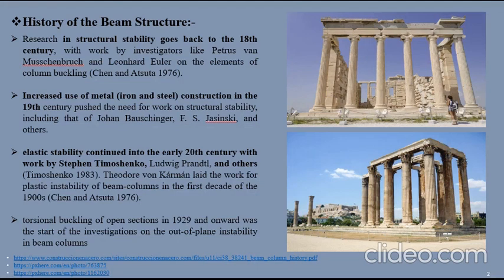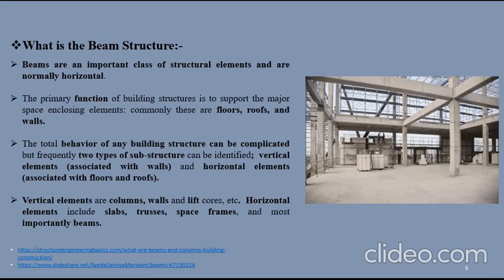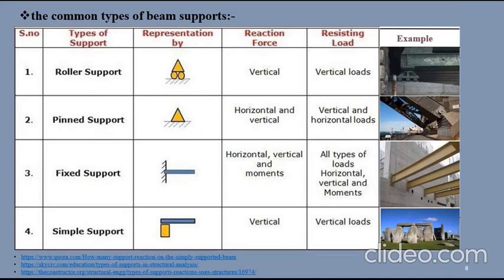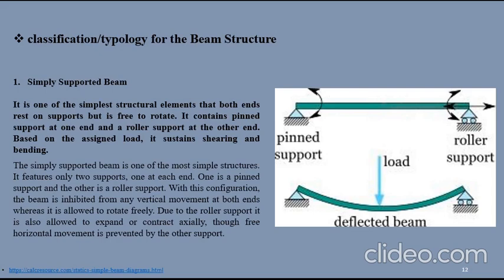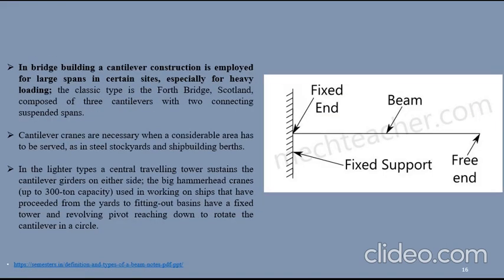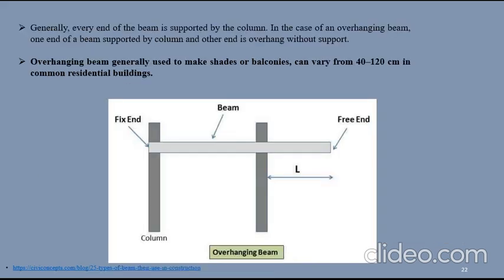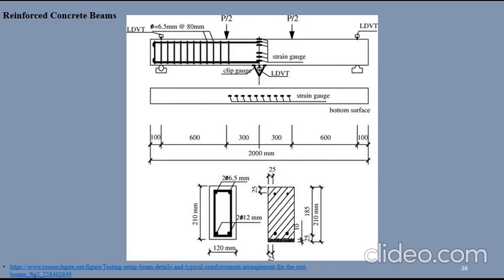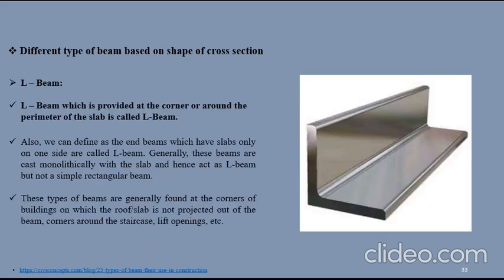tabark naseer 2017005033